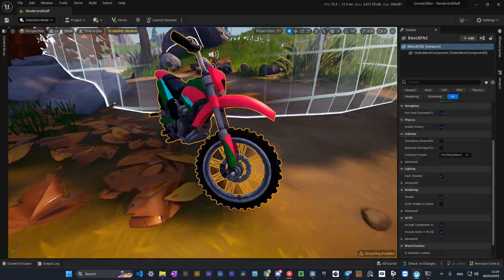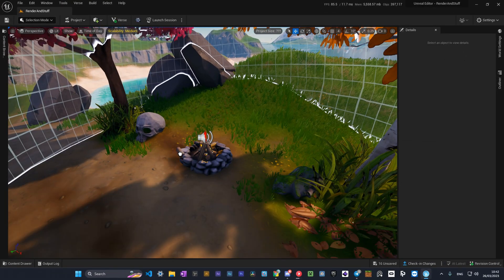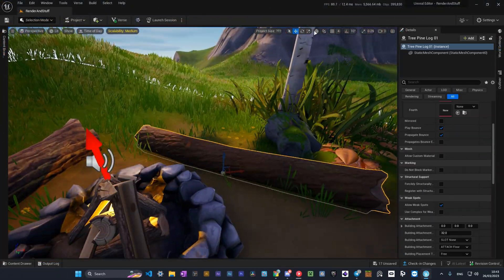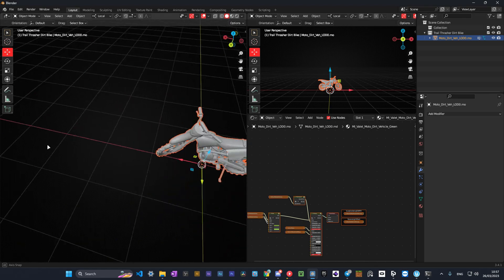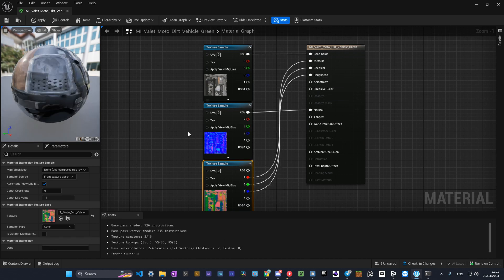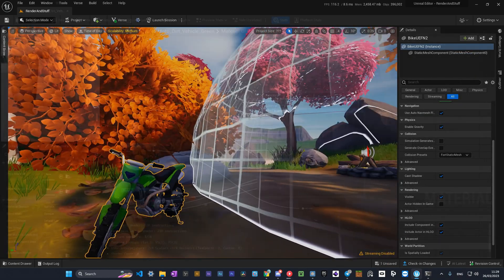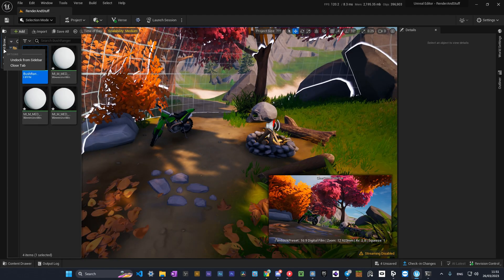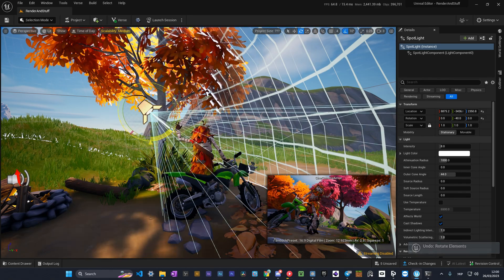HOW TO Make 3D Renders and Thumbnails in UEFN Creative 2.0 - PART 1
Hello guys! This is the beginning of my new tutorial series about making renders and thumbnails in UEFN. In this video I will show you how to import posed characters into UEFN or Creative 2.0 and texture them!

My discord (react in #⚡roles-reaction)

➤ Chapters ⌚
00:00 Intro
00:22 Softwares
0:45 The problem
1:01 Porting and Posing
1:35 Import into UEFN and texture
2:26 Custom Material (timelapse)
4:26 How to texture on UEFN (again)
4:55 Important info and Outro

➤  Music Credits 🔎
Music from Uppbeat (free for Creators!)